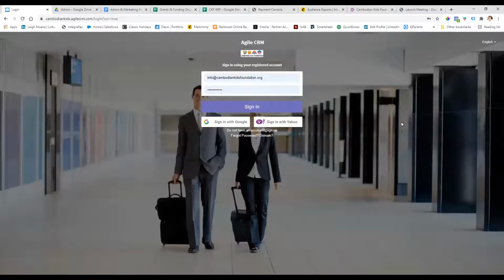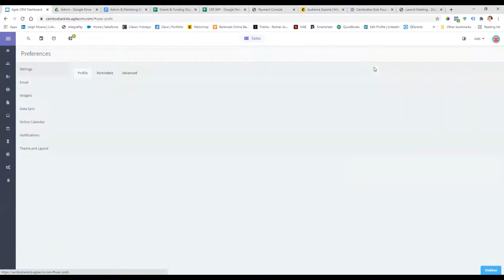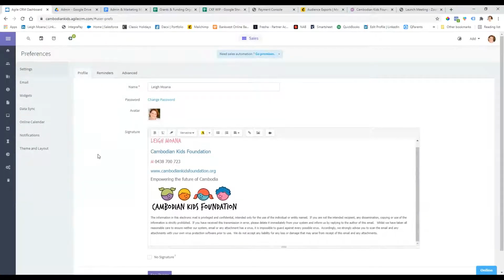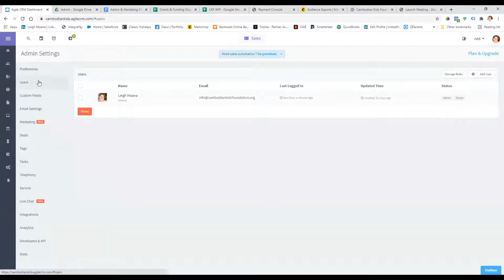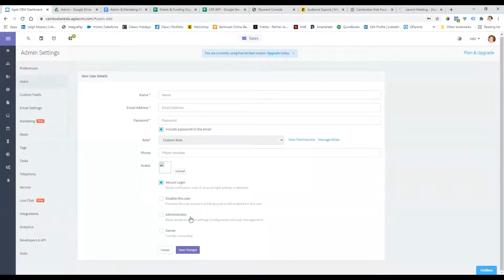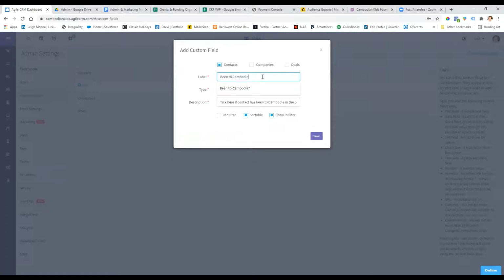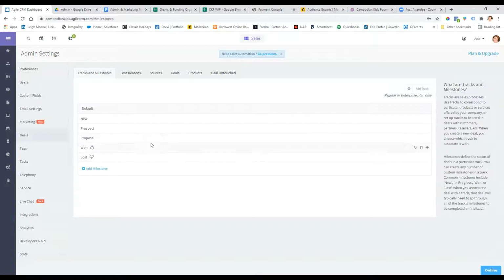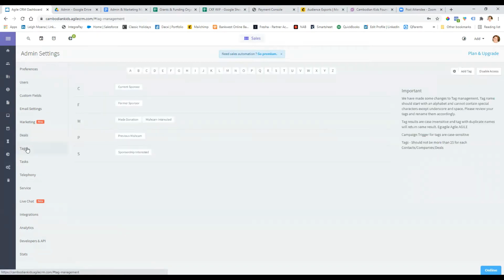Agile Training - Lesson 1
Logging in and settings